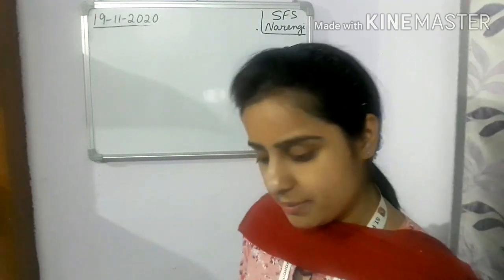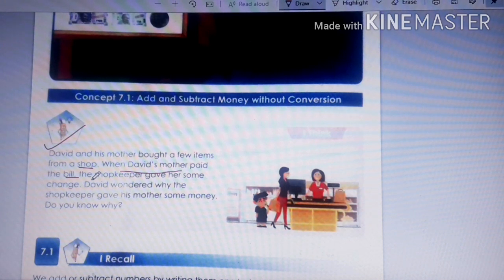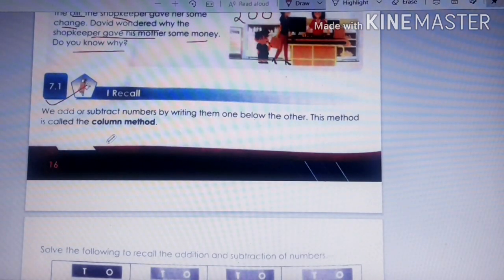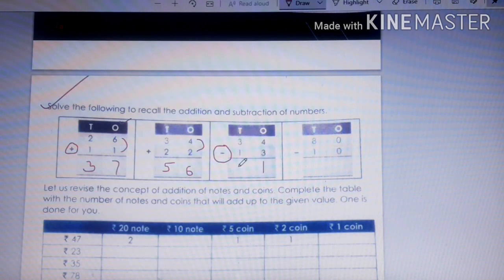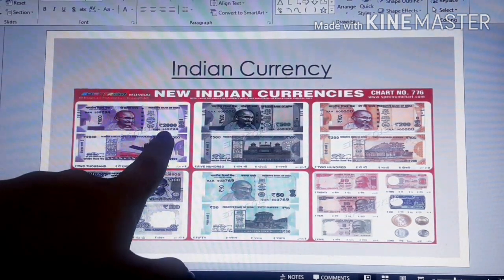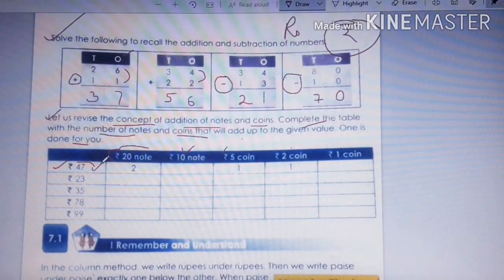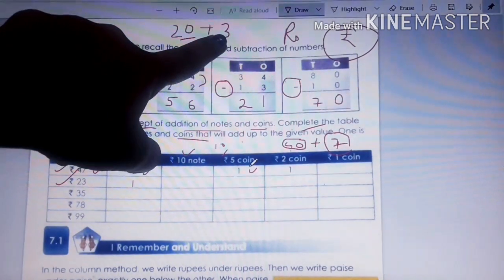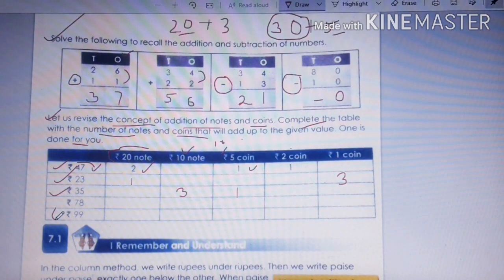Class 2A, math , 18/11/2020